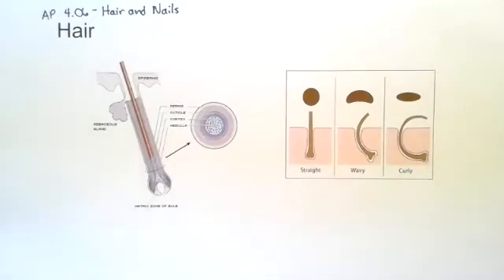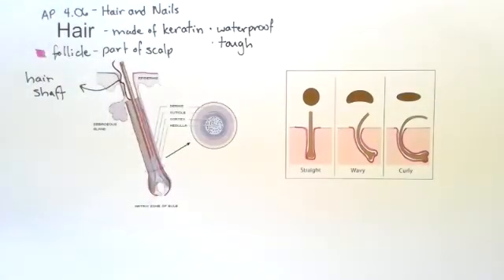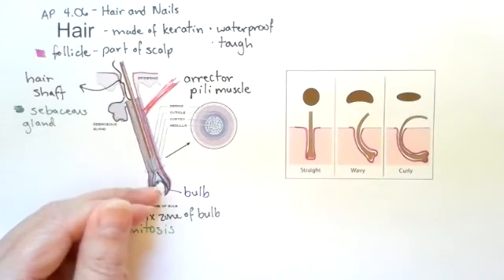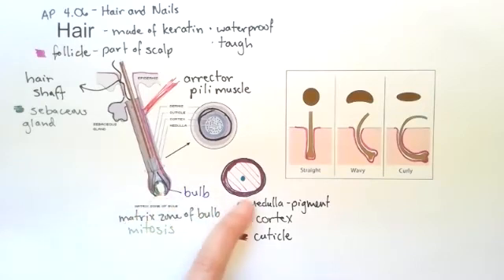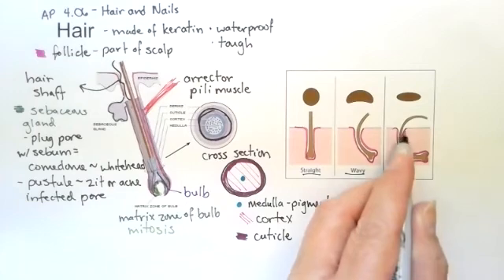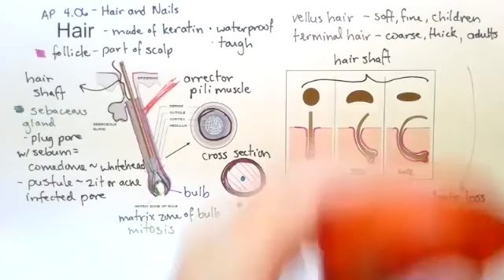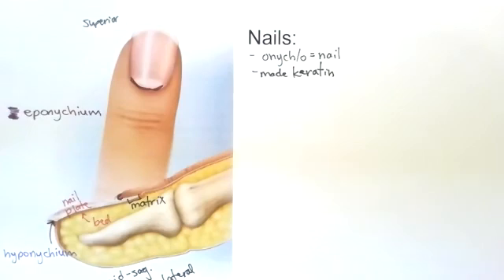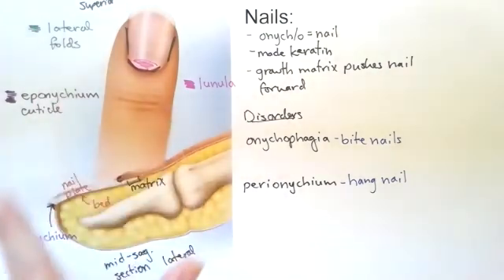AP 4.06 Hair and Nails